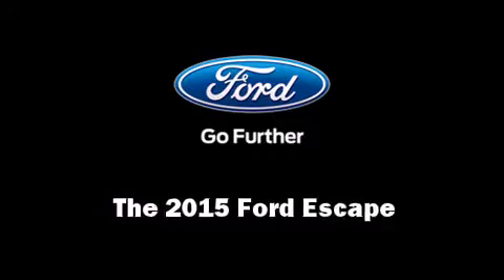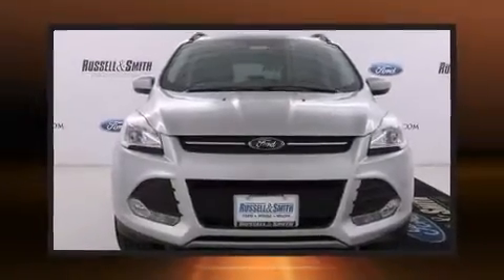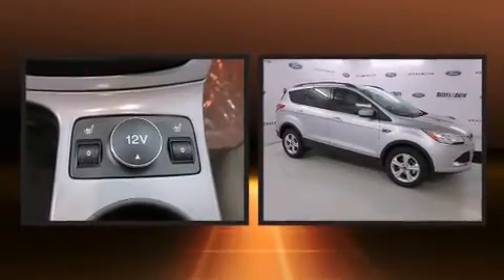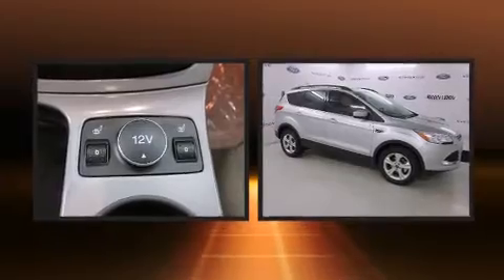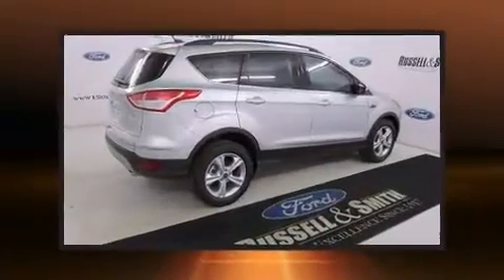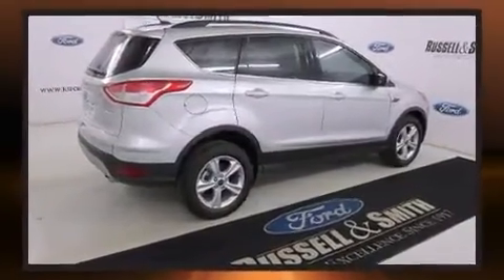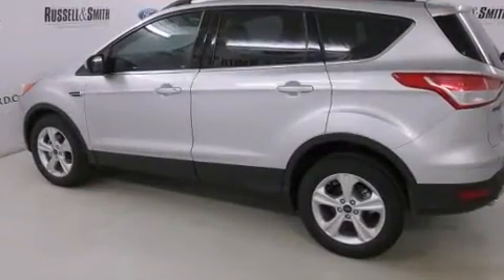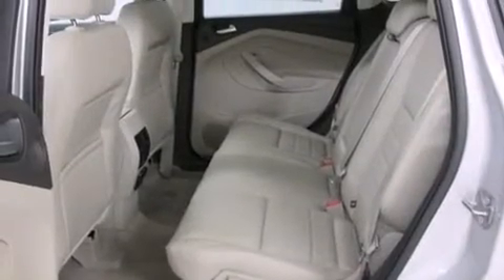2015 Ford Escape SE in Houston, TX 77025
3440 South Loop West Freeway

The 2015 Ford Escape. It features a front-wheel-drive platform, an automatic transmission, and an efficient 4 cylinder engine. The engine breathes better thanks to a turbocharger, improving both performance and economy. Ford prioritized fit and finish as evidenced by: a tachometer, adjustable headrests in all seating positions, heated seats, a power rear cargo door, power windows, rear wipers, and leather upholstery. Premium sound drives 9 speakers, providing you and your passengers a sensational audio experience. Ford also prioritized safety and security by including: dual front impact airbags with occupant sensing airbag, front SIDE impact airbags, traction control, ignition disabling, and 4 wheel disc brakes with ABS. Brake assist technology provides extra pressure when applying the brakes. Our aim is to provide our customers with the best prices and service at all times. Stop by our dealership or give us a call for more information.